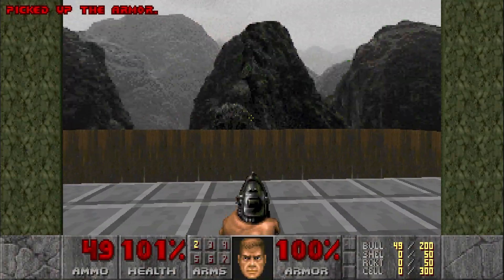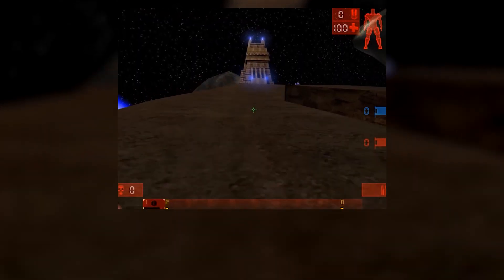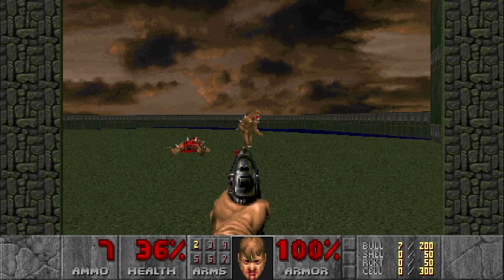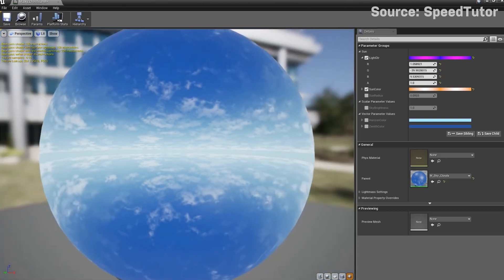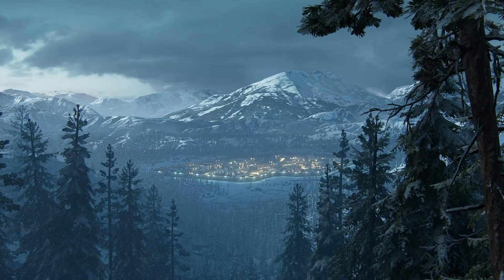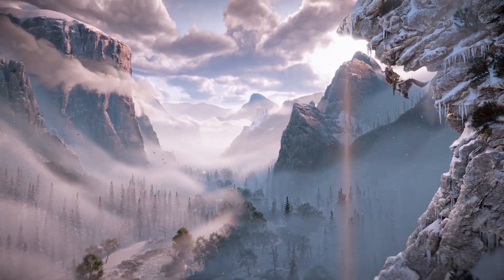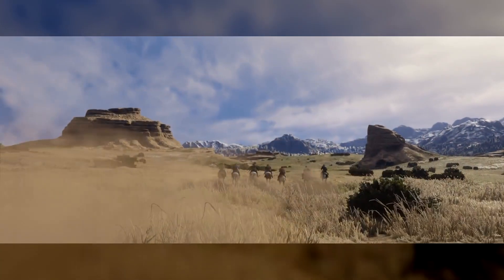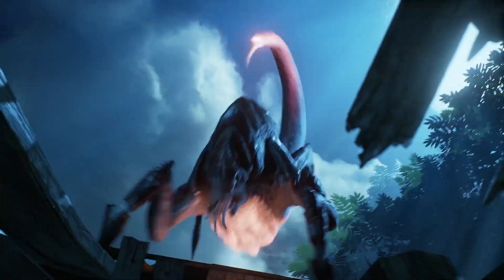What is a "SKYBOX" in video games?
Have you ever been so overwhelmed by a game's environment that you just had to stop and take it all in? Well, chances are, you were probably admiring a skybox.

As the name implies a skybox is generally what makes up the sky in a video game - but it’s also a technique for generating backgrounds in general so you might even see a ‘skybox’ in an unusual place, like underground, underwater, or even in outer space.

From the early days of the PS1 and the N64 to the current generation of gaming hardware like the PS5 and the Series X, video game worlds have always been imaginative and captivating. Halo, Uncharted, Skyrim, Red Dead Redemption, The Last of Us, Breath of the Wild... All of these games have been credited with having incredible game worlds and a big part of the reason why - is all thanks to the skybox.

* Hey everyone, we hope to do a couple of these a week in the future in addition to the Weekend Roundup - so feel free to let us know what you think in the comments or if there is a particular topic you want us to cover. Thanks for your support, we really appreciate it and we hope you all are well.

Or buy our shirt!

SOURCES
[80LV] - Breaking down procedural Skyboxes

[PlayStation] - The Real-Time Volumetric Clouds of Horizon Zero Dawn